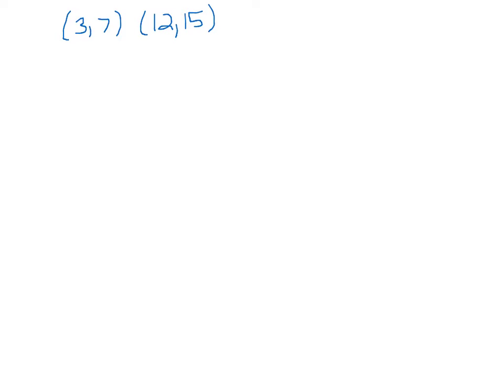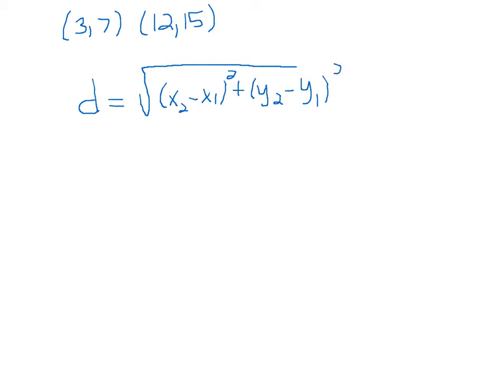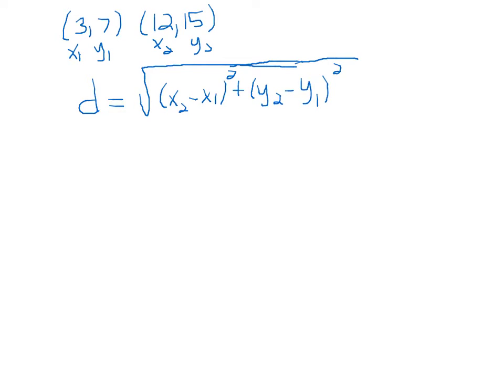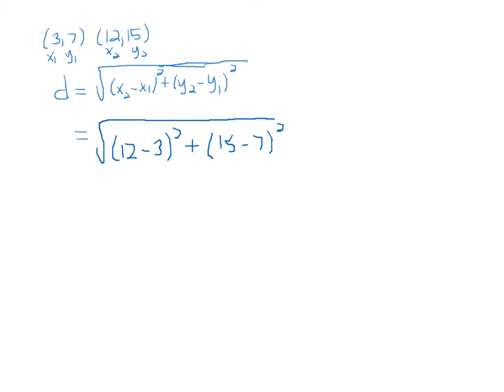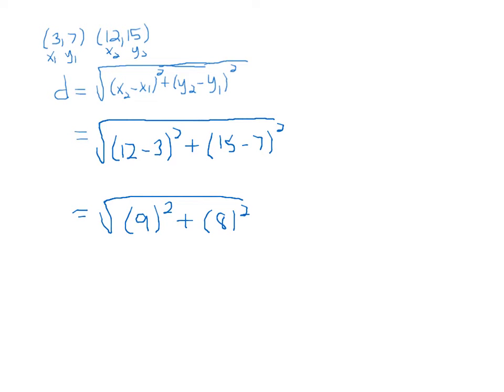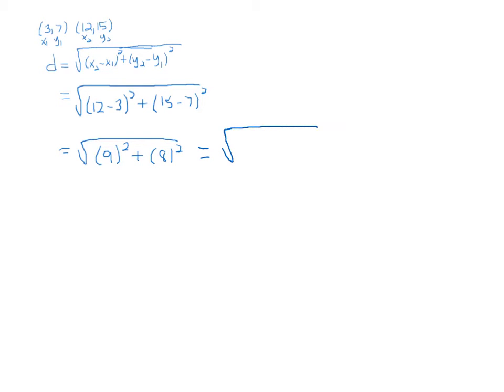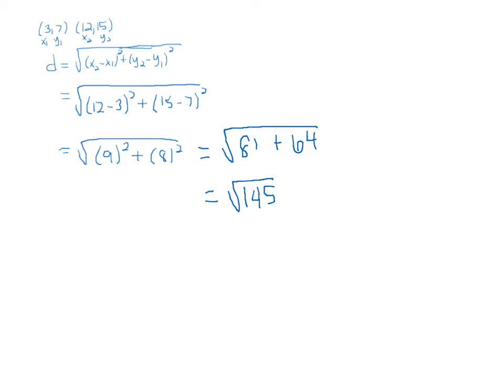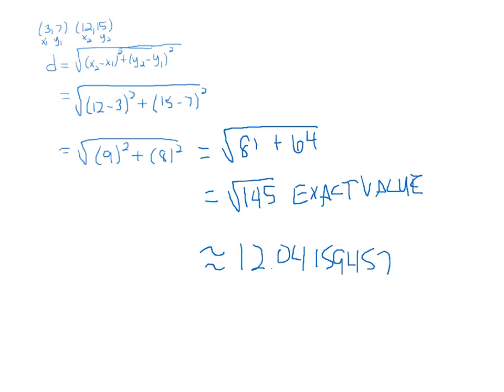Application Problem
Distance Formula